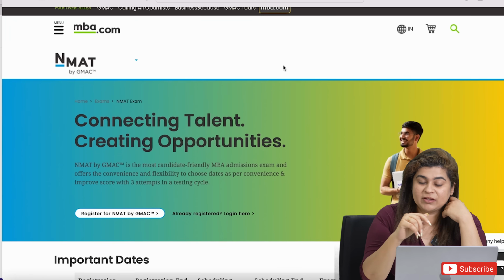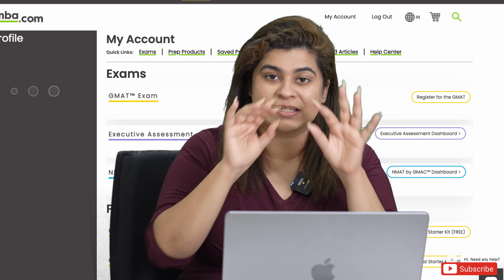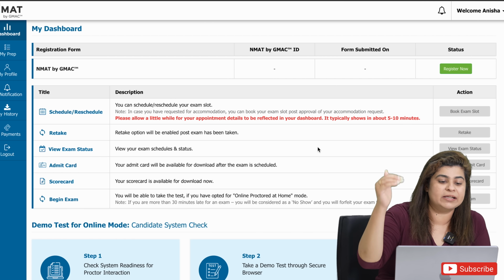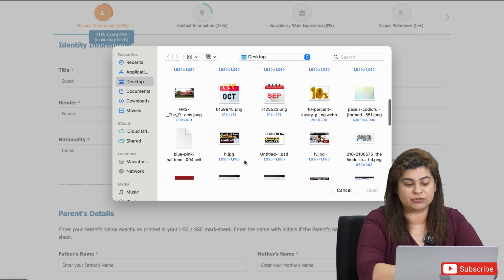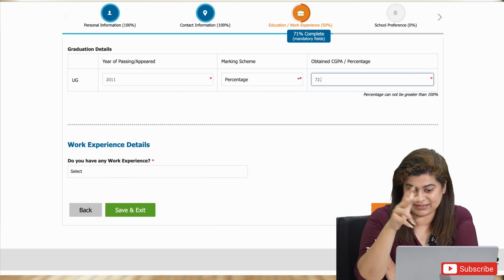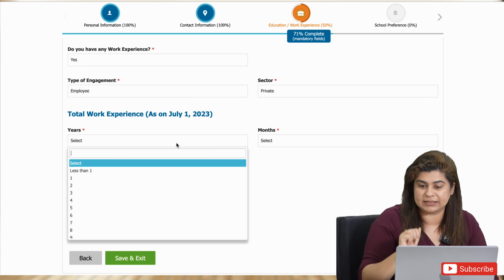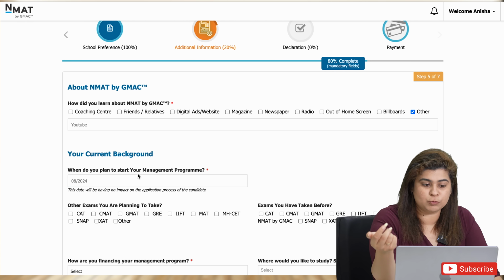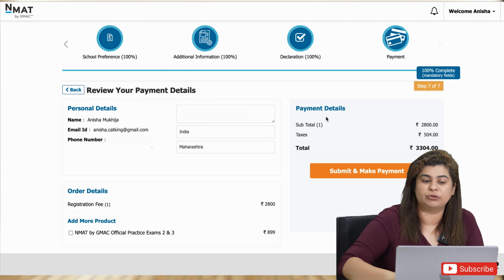How to fill NMAT Registration Form 2023 | Step by Step Form Filling Process | NMAT Exam Form Filling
आपका स्वागत है CATKing Channel पर!  🎉
इस video में, Anisha Ma'am , एNMIMS MBA graduate और industry expert, 2023 के लिए अपना NMAT Registration Form भरने के बारे में एक concise और comprehensive guide प्रदान करती हैं। Anisha आपको पूरे process के step-by-step ले जाती हैं, हर स्टेज पर स्पष्टता clarity करती हैं। अपने valuable experience और NMIMS alumni insights से लाभ उठाते हुए, वह सफल registration के लिए expert सुझाव साझा करती हैं। You'll also learn about crucial do's and don'ts to avoid common pitfalls. अनिशा के मार्गदर्शन के साथ NMAT 2023 के लिए effectively तैयारी करें।

00:00 - Introduction
01:00 - Step by Step NMAT Form Filling Process
11:20 - Outro